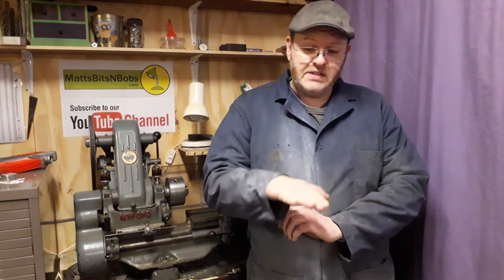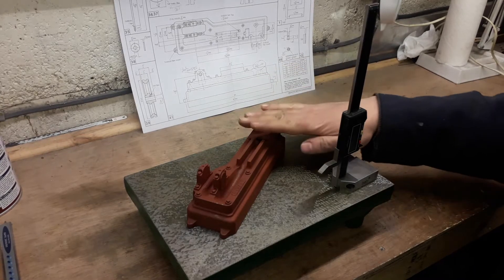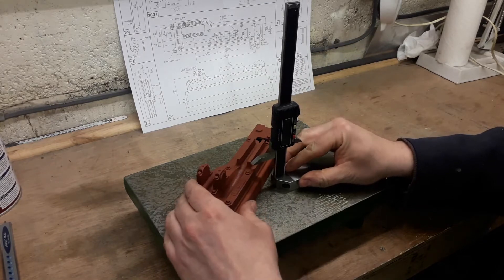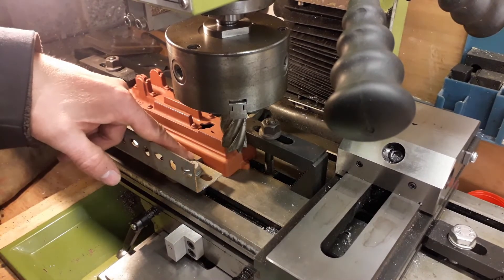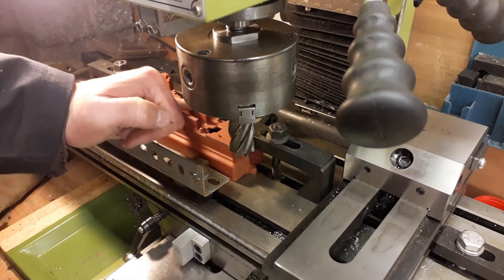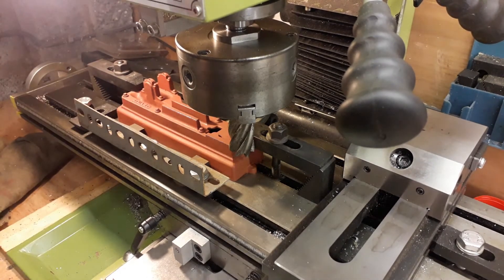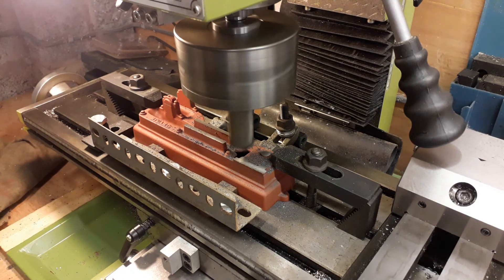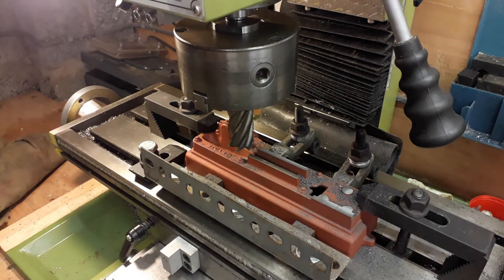Easy Stuart S50 Build Part 2(a) The Soleplate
In this series I try and show you with a bit of thought easy ways to build this little engine.

This is the second of a series of videos showing the building of a Stuart S50 mill engine model from castings, the full size versions were widely used in the mills in the North of England. The kit was a Birthday gift from my Dad a few years ago and has been sat on a shelf since. I was looking for a chill out project, one to help me shut off for a few hours of an evening, so what better? I have not built a S50 before so if you have any tips or advice please let me know to help others not to fall into any traps. I'm hoping to build this using the parts from the kit (except the odd brass bush) not replacing everything as I go, also I'm filming this hoping that you have some basic knowledge and skill, it would make a long video to film every detail but don't worry if you don't understand anything please just ask.
The links to Tubal Cain's series in Model Engineer can be found bellow and contain some useful bits.